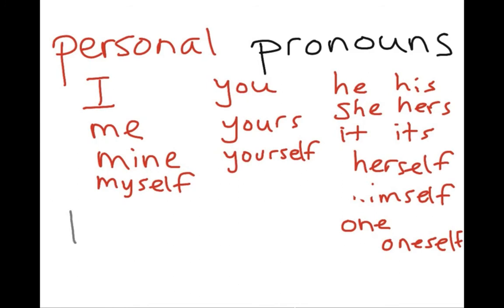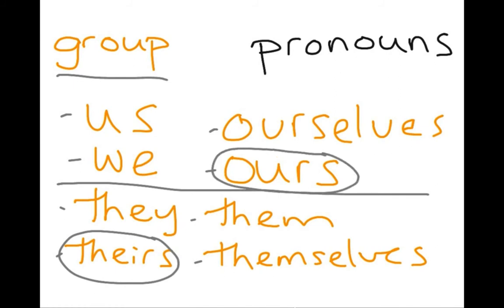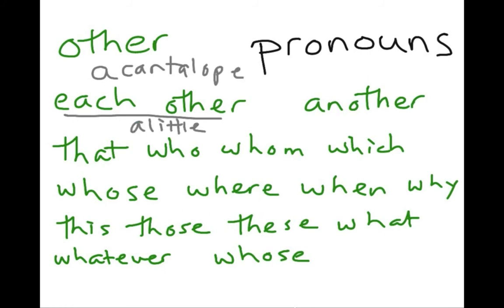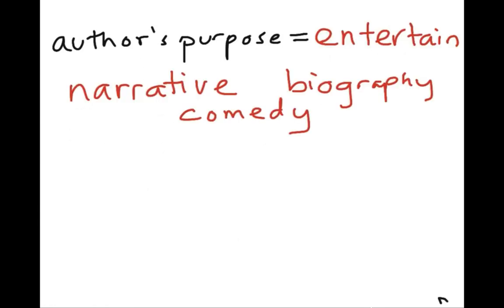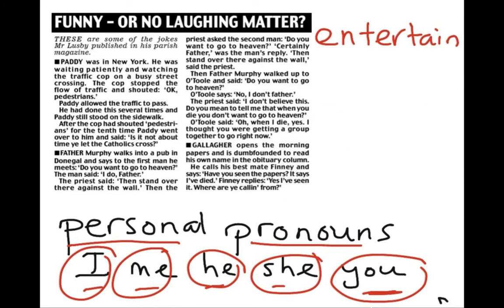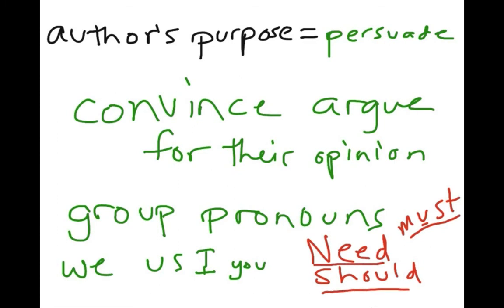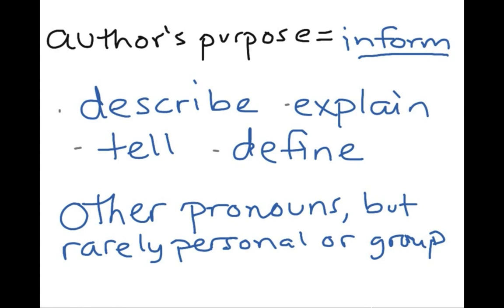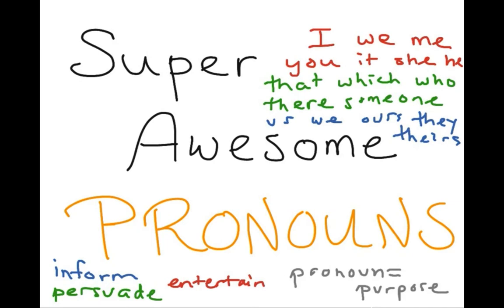Pronouns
This lesson is about pronouns and how they are used in different forms of writing.  This is a middle school lesson beginning at the 5th grade level.